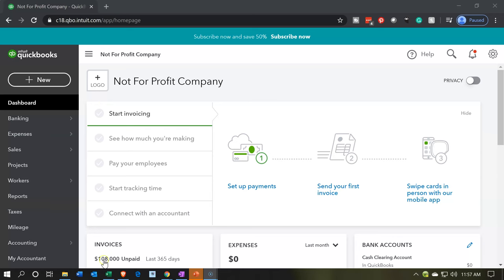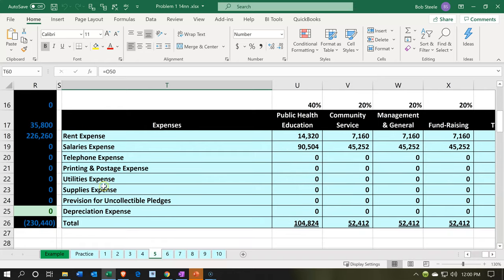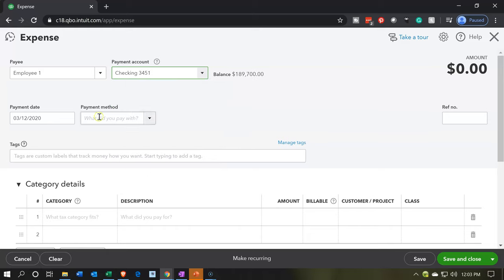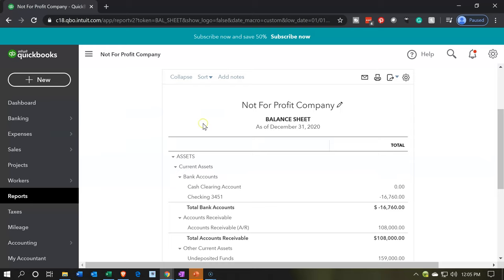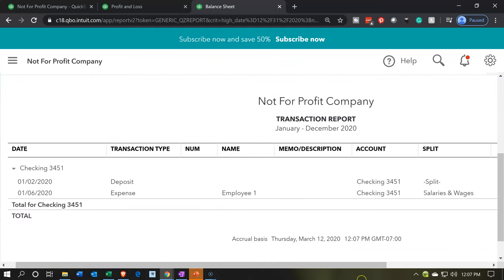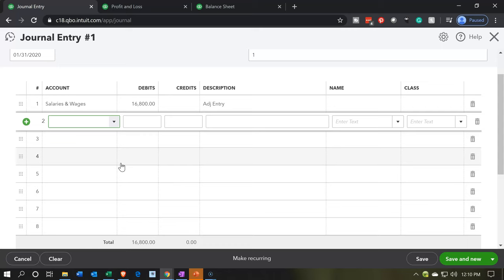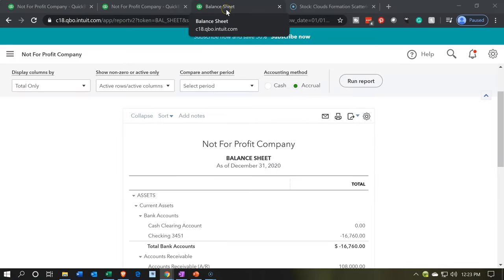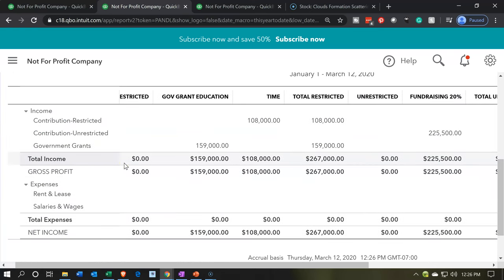Salaries Expense 145 QuickBooks Online Not for Profit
Salaries Expense
QuickBooks Online Not for Profit